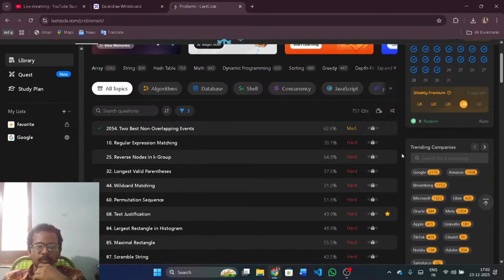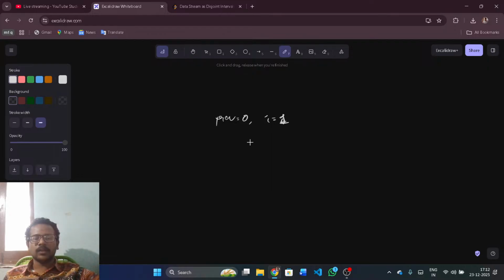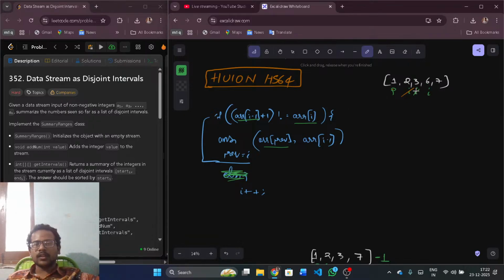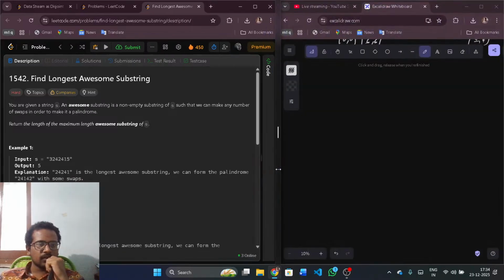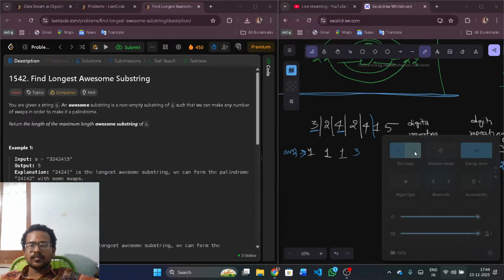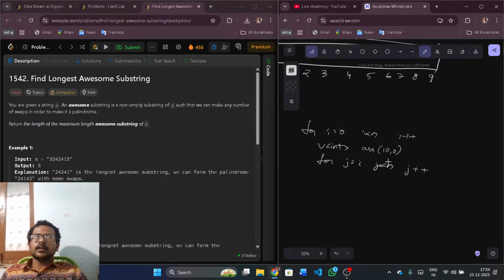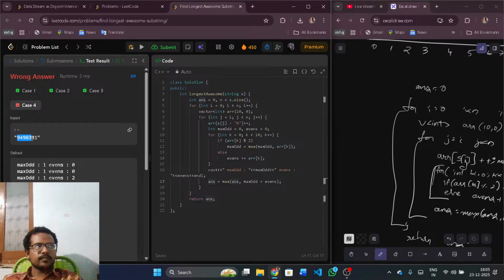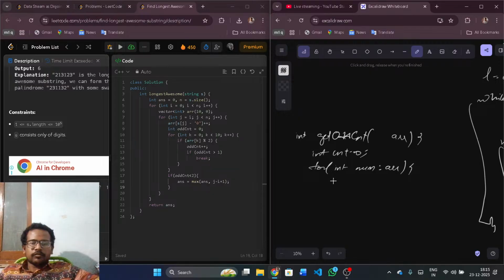Solving HARD LEETCODE DSA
In this live session - we will solve LeetCode HARD problems - DSA